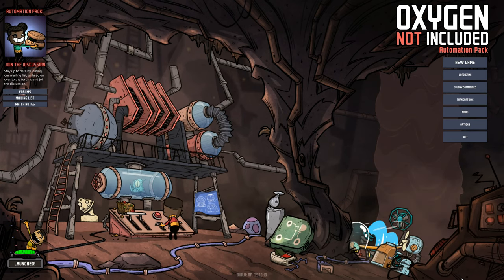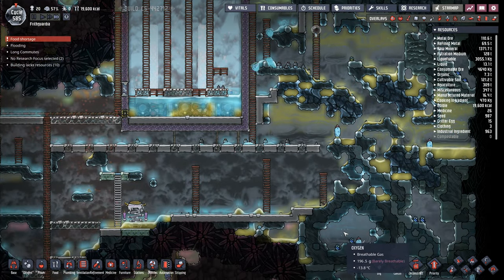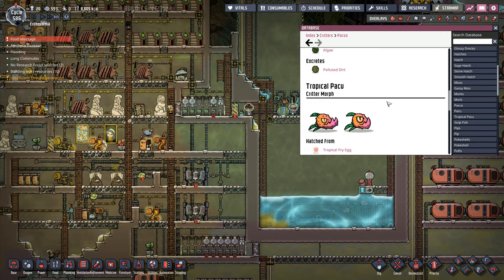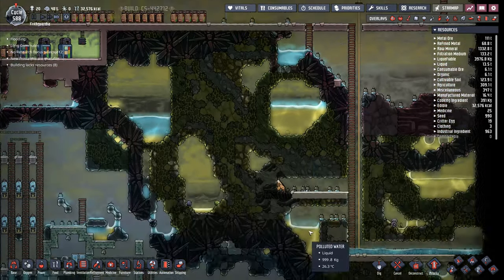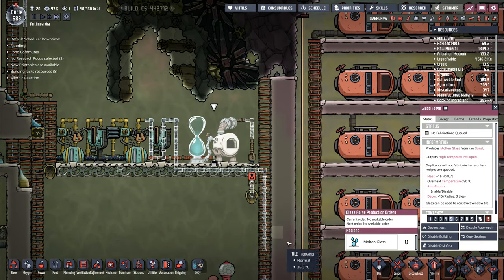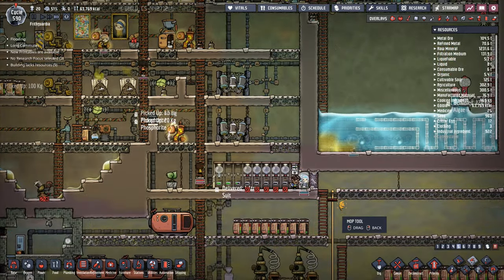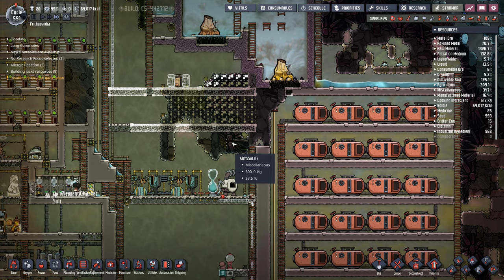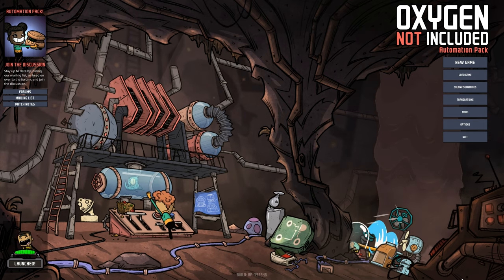Let's Play Oxygen Not Included #111: Glass Forge!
A glass forge is what we need next so that we can eventually make use of the power supply that's available outside.  All we've got to do is get up there and start making use of it all!